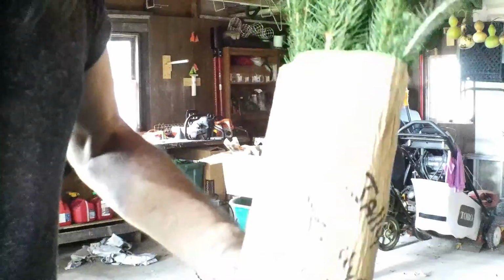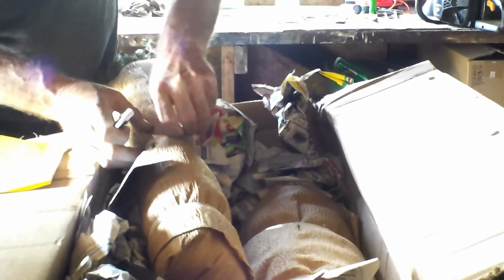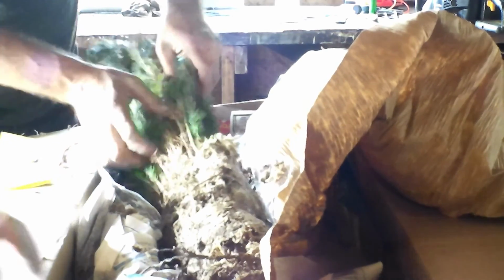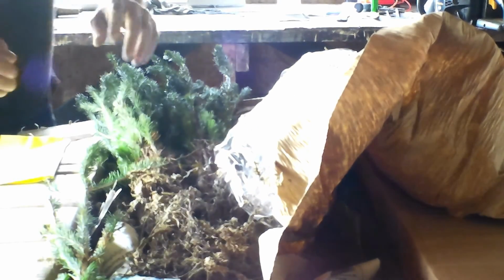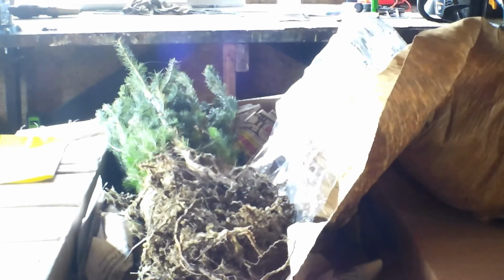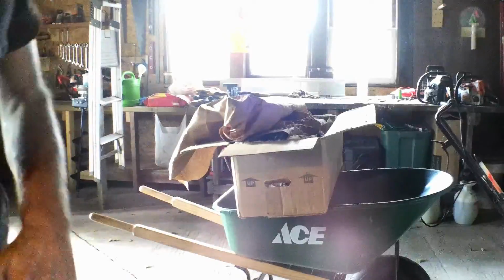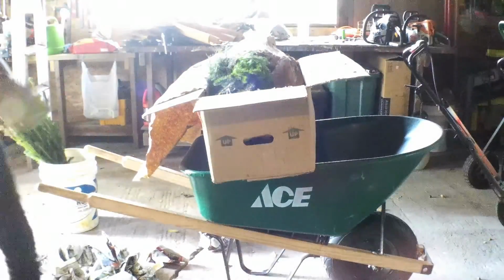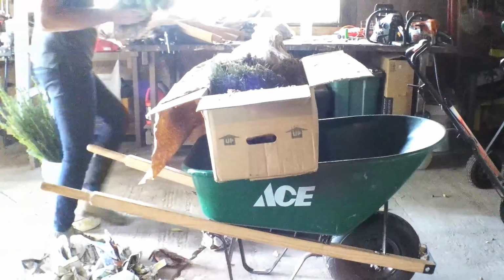2020-39- Our Fall order of Christmas tree transplants and seedlings came in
Today on JAlly Farms. Our Fall order of Christmas tree transplants/seedlings came in.

Little John (Deere) E170 purchased from Heritage tractor Get one today